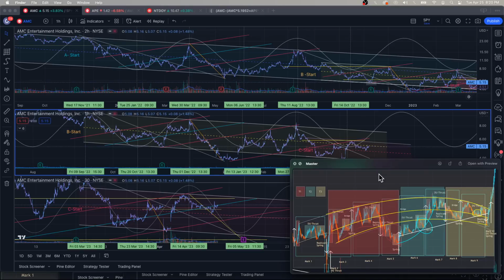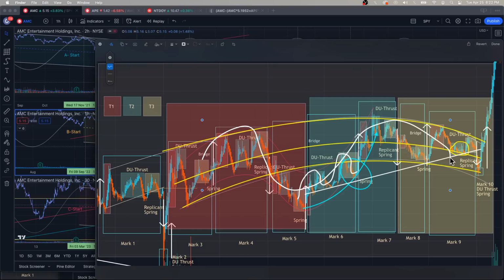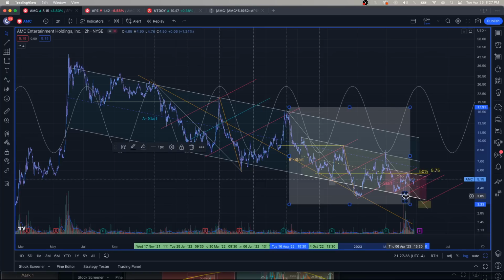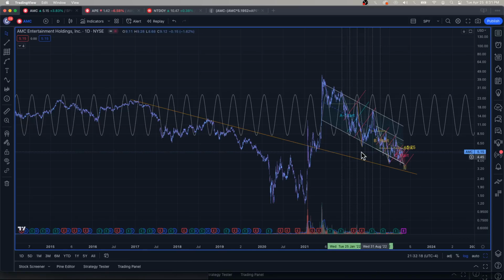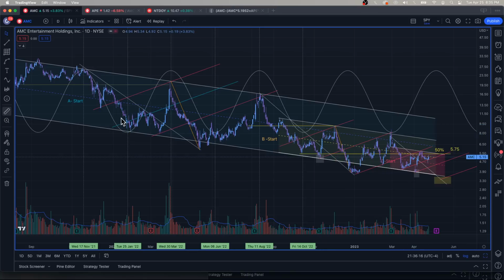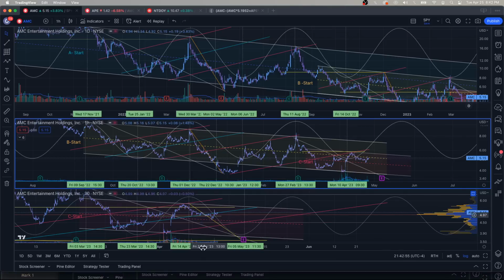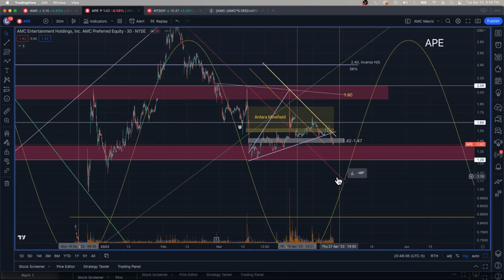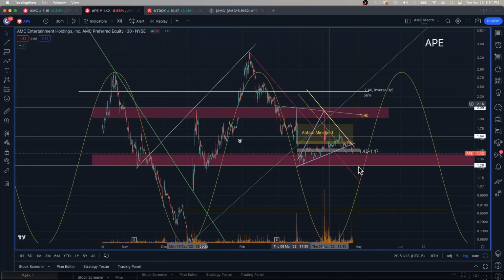My Final Macro AMC Video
Hi all, thanks for stopping by and giving it a listen. As always, this isn't financial advice. My goal is to help educate and share my own personal opinions about the market.

Cheers,
Booksy